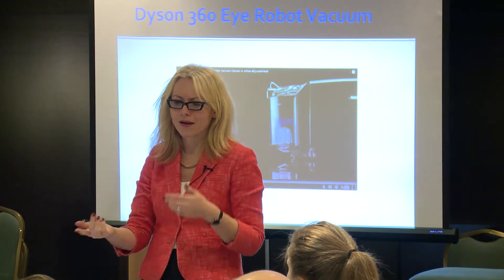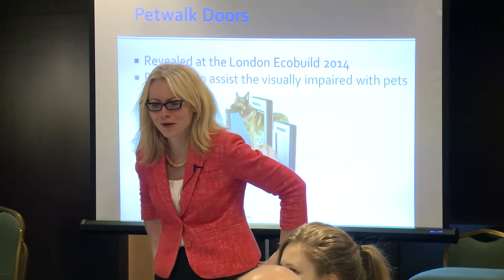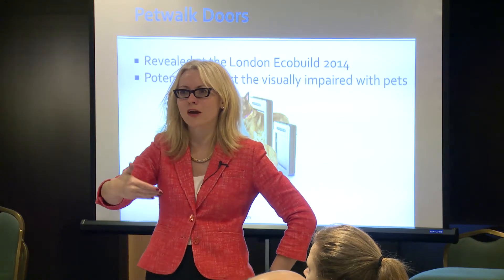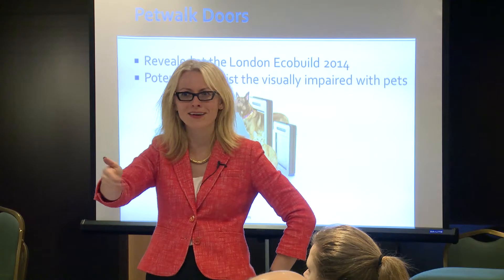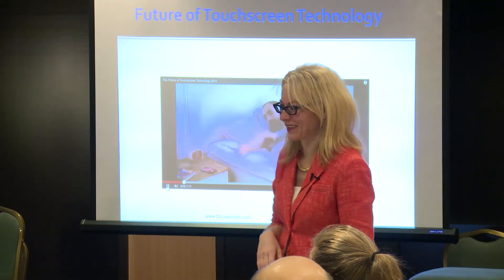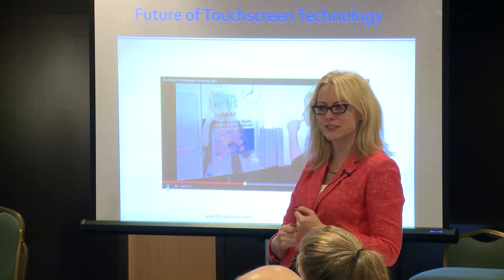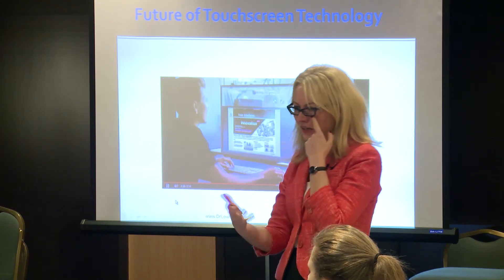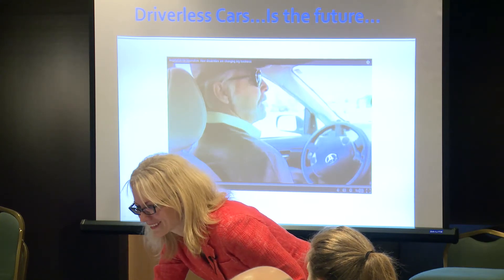New Gadgets – New Tech Devices for People who are Blind – CNIB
In this video, Dr. Juricic demonstrates everything from  robotic vacuum cleaners to Tactalis which is a tactile computer tablet, as well as future technologies like virtual touch screens and driverless cars.
Created by CNIB (Canadian National Institute for the Blind).